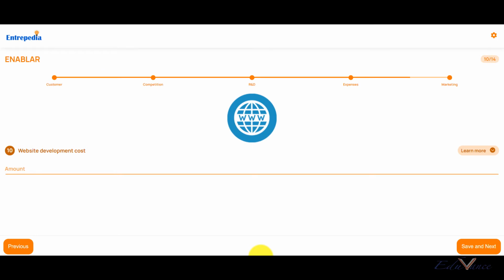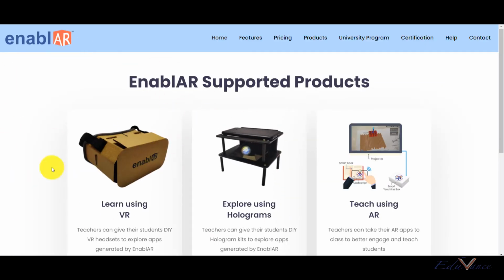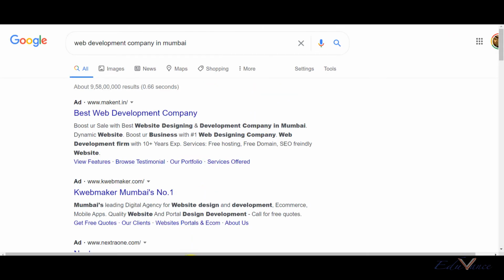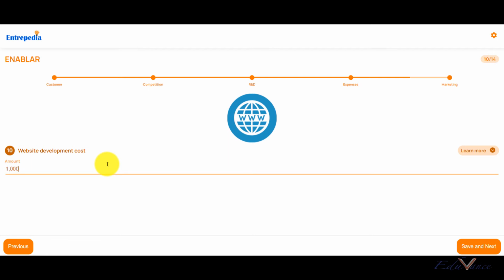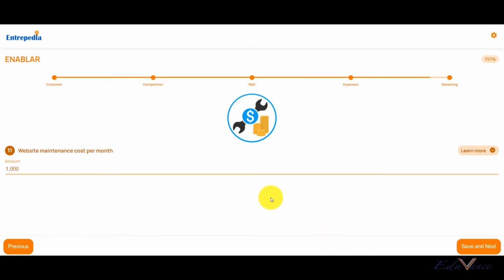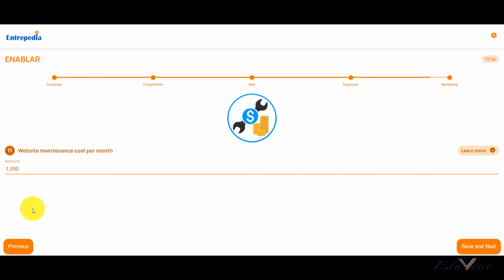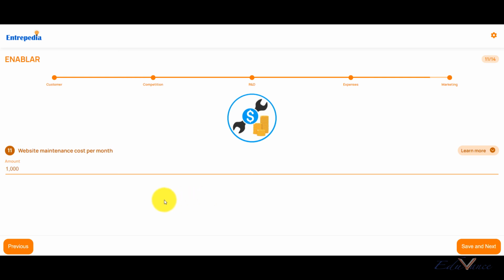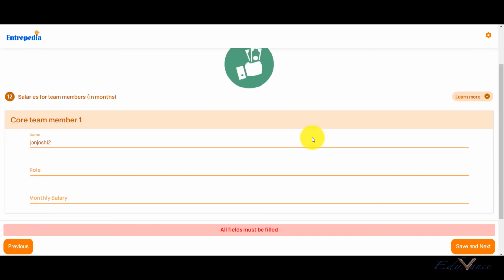Practical 9.3 : Calculating Website Cost